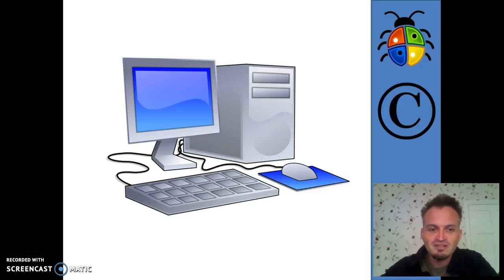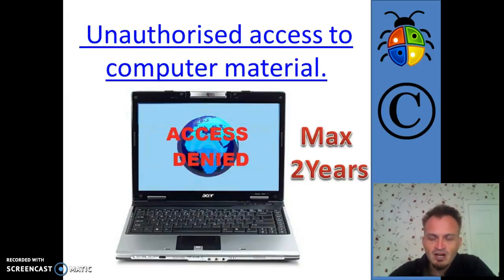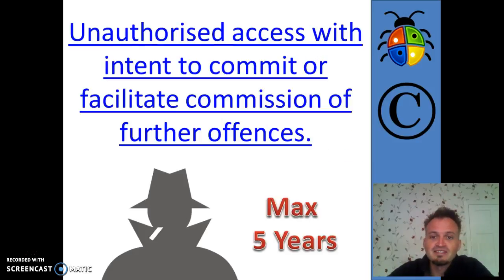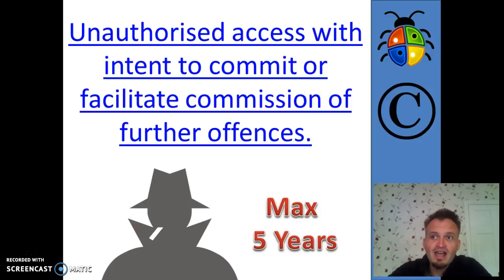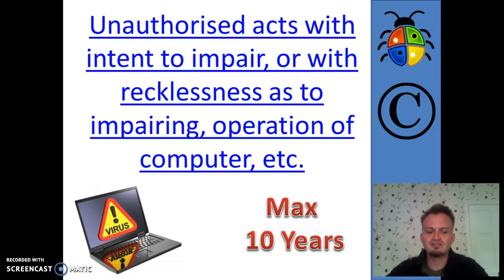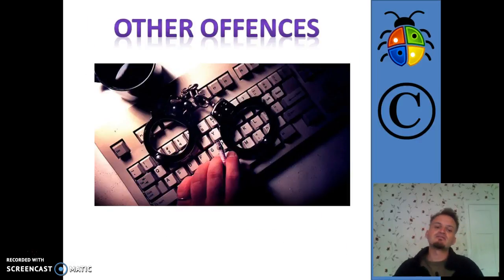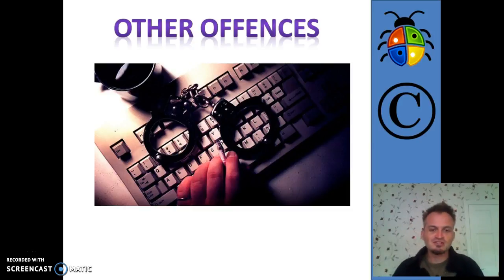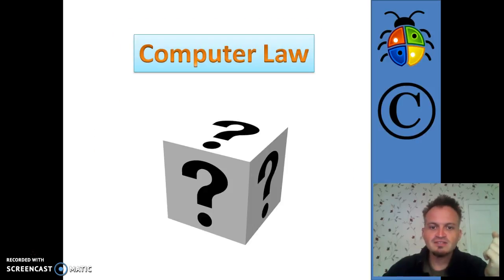Computer Law: Computer Misuse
Laws to stop computers being misused.